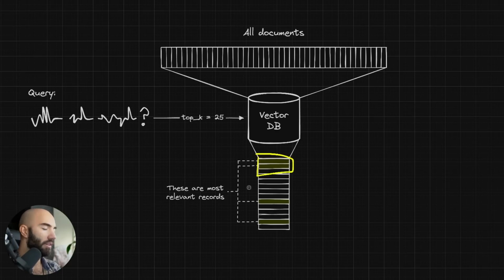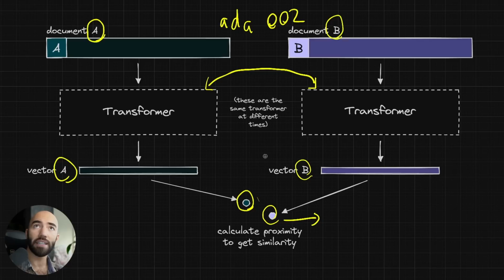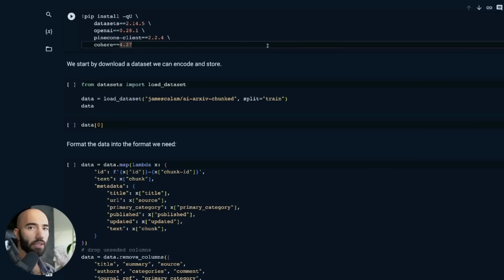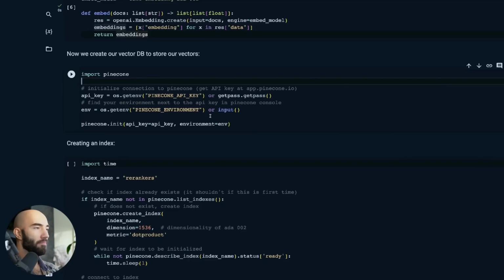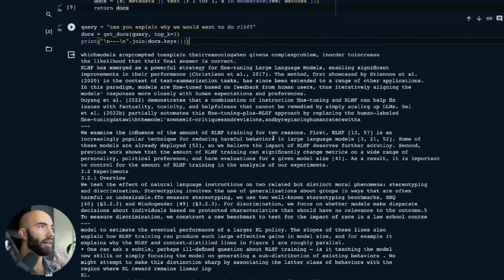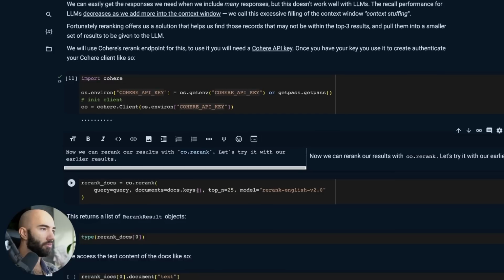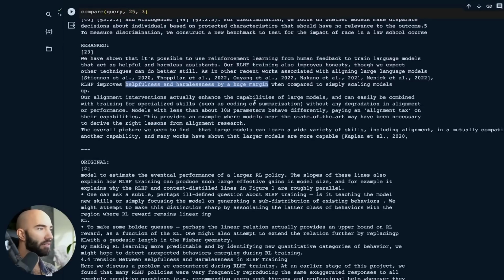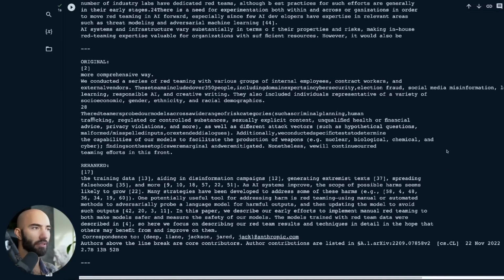RAG But Better: Rerankers with Cohere AI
Rerankers have been a common component of retrieval pipelines for many years. They allow us to add a final "reranking" step to our retrieval pipelines — like with Retrieval Augmented Generation (RAG) — that can be used to dramatically optimize our retrieval pipelines and improve their accuracy.

In this video we'll learn about rerankers, how they compare to the more common embedding retrieval only setup, and how we can create retrieval pipelines with reranking using Cohere AI reranking model. We'll also be using the (more typical) OpenAI text-embedding-ada-002 model with the Pinecone Vector Database.

📌 Code (08:32):

00:00 RAG and Rerankers
01:25 Problems of Retrieval Only
04:32 How Embedding Models Work
06:34 How Rerankers Work
08:20 Implementing Reranking in Python
13:11 Testing Retrieval without Reranking
15:21 Retrieval with Cohere Reranking
21:54 Tips for Reranking